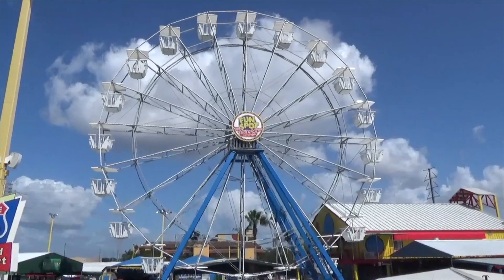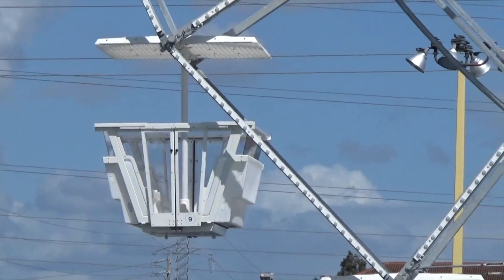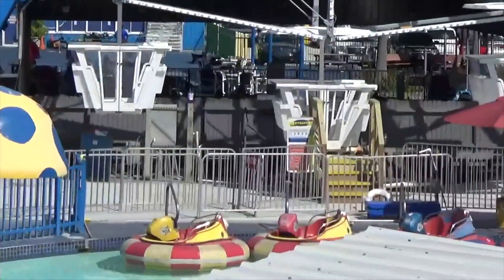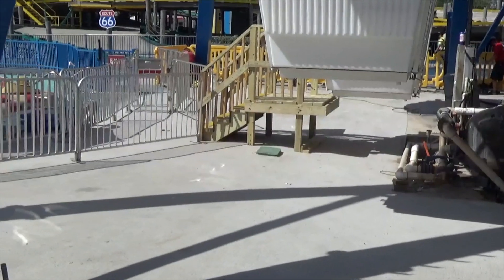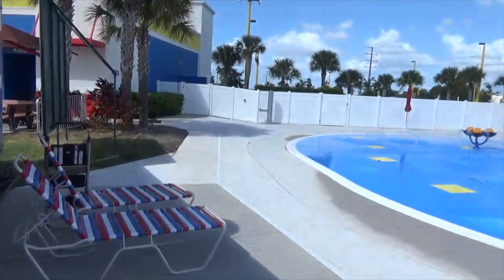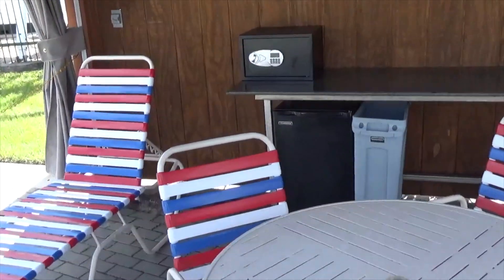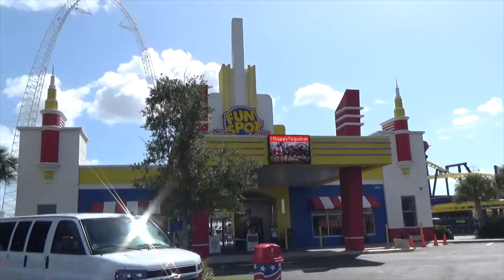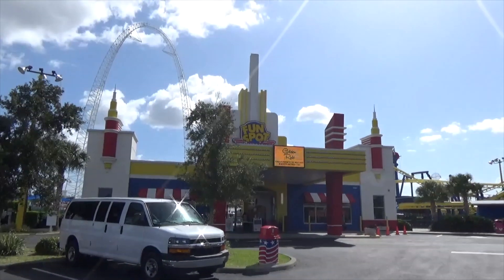Fun Spot America September 2019 Update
Fun Spot America Orlando's Ferris Wheel is coming along nicely and their Splash Pad play area is Now Open. Check out this construction update from the park.

2 PM weekday & 10 AM weekends

Ranger @parkblotter
Hyde @onlinehyde

Untapped: DrewTheIntern